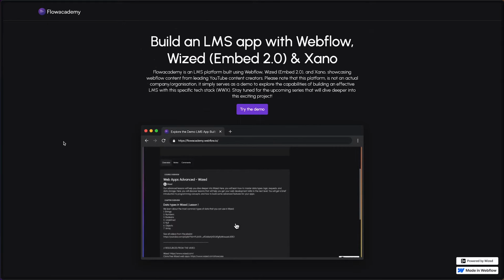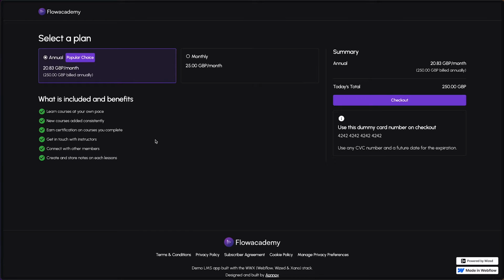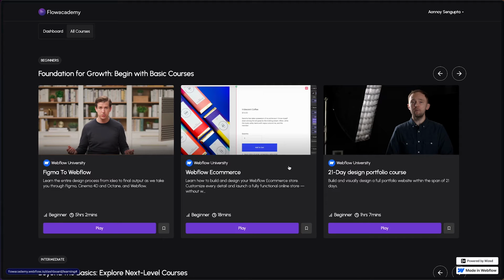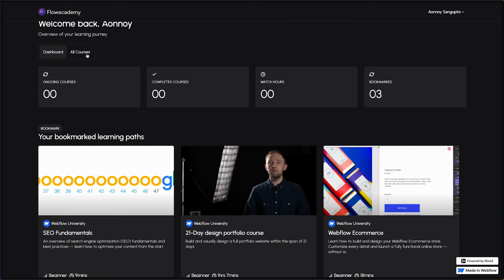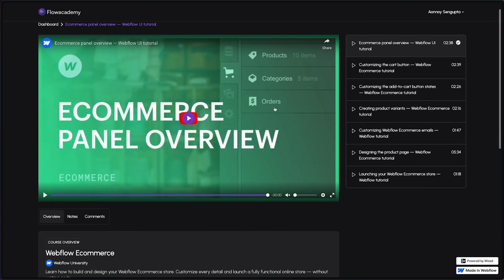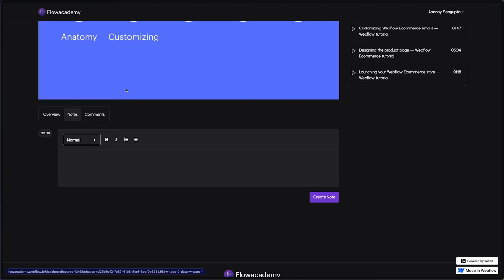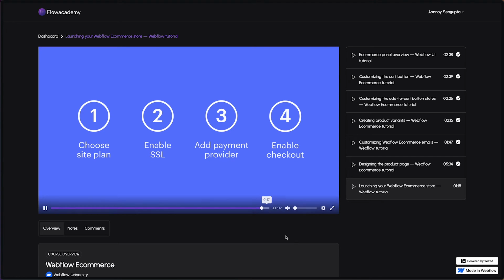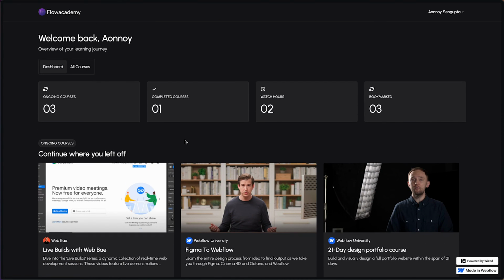Build an LMS app with Webflow, Wized (Embed 2) & Xano - Flowacademy Demo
50OFFAONNOY
(DocuGenerate provides a flexible and scalable platform for generating high-quality documents, whether it's for creating contracts, agreements, invoices, proposals, letters, certificates or any other type of document.)

In this video, I walk you through an LMS app, Flowacademy, built using Webflow ( @Webflow ), Wized(@Wized ) (Embed 2.0), and Xano (@nocodebackend ). Flowacademy is designed to showcase Webflow courses from leading popular Webflow content creators. However, it's crucial to understand that Flowacademy isn't an actual company or organization. It's a conceptual model created to demonstrate the potential of building an efficient Learning Management System (LMS) with our unique WWX tech stack.

This platform is a fictional project, crafted for this demo to illustrate how a membership-based online learning platform could operate. The 'courses' you see are cleverly repurposed YouTube videos from well-known Webflow content creators, presented as premium, gated content.

Don't miss out on uncovering the capabilities and versatility of the WWX tech stack in creating engaging and effective online learning experiences!

CHAPTERS:
00:00 - Intro
02:00 - Create An Account
03:00 - Select A Plan
03:35 - Stripe Checkout
04:02 - Dashboard
05:25 - Bookmark Courses
07:44 - Enroll Into a Course
10:58 - Course Overview
11:45 - Course Note Taking
13:05 - Disqus Comments
13:38 - Course Certificate
15:40 - Populating the dashboard
16:50 - Unenroll from course
17:05 - Account Settings and manage subscription
17:57 - Final Thoughts